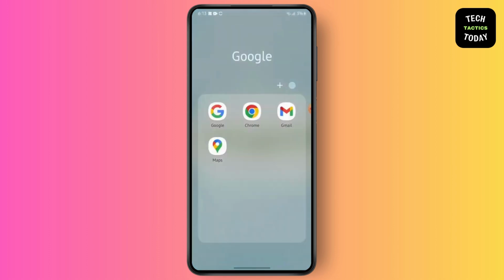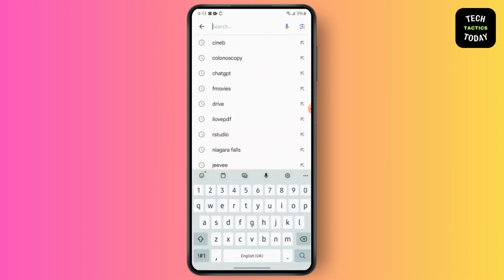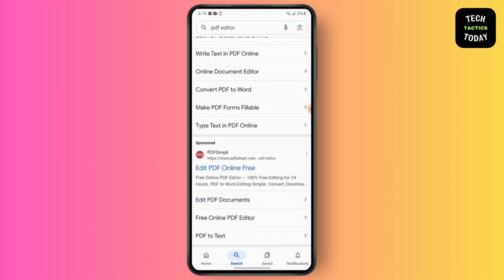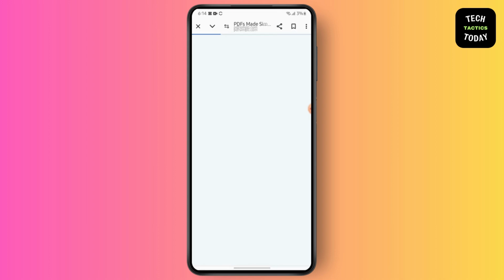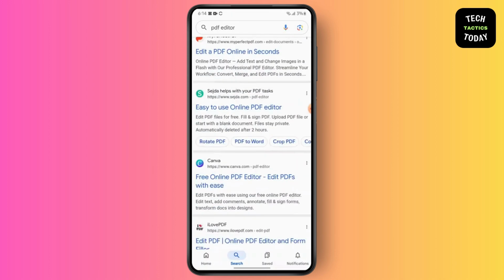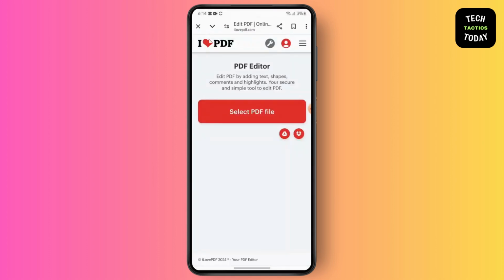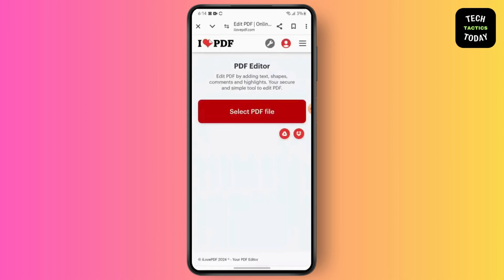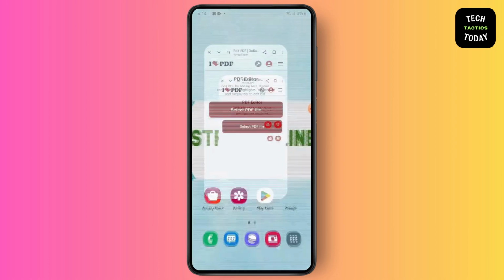How to Add Image in PDF | Insert Photo on PDF File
Title: How to Add Image in PDF | Insert Photo on PDF File

Description:

In this tutorial, we’ll show you how to easily add an image to a PDF file. Whether you need to insert a logo, a photo, or any graphic into your PDF, we’ll guide you step-by-step through the process on different devices.

Topics Covered:
Opening Your PDF Editor:
Learn about the tools you need to start adding images to your PDF.

Inserting an Image:
Step-by-step instructions on how to select and place an image in your PDF.

Adjusting Image Size and Position:
Tips on resizing and positioning images to make them fit perfectly.

Saving Your Edited PDF:
How to save and export your PDF with the newly added image.